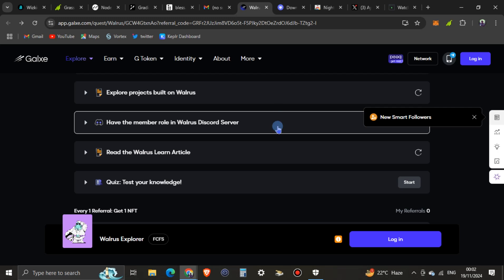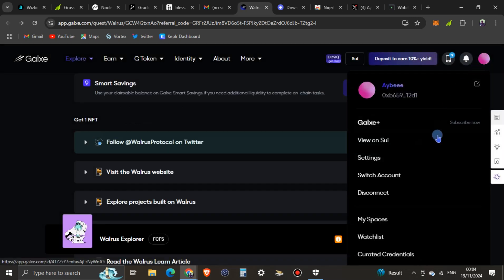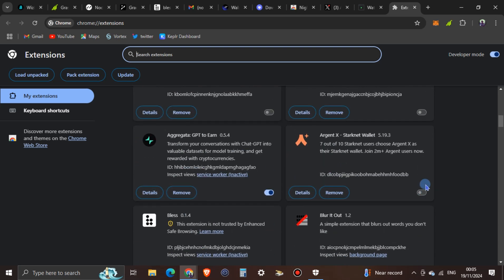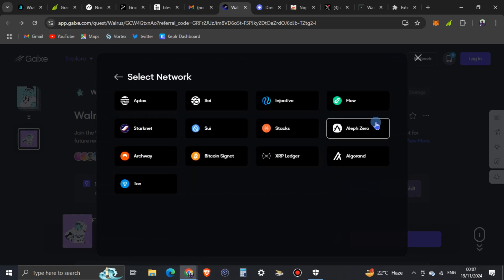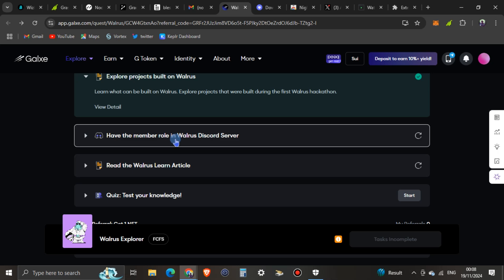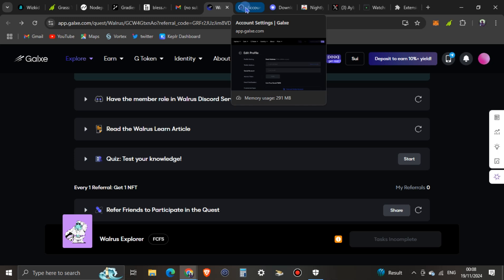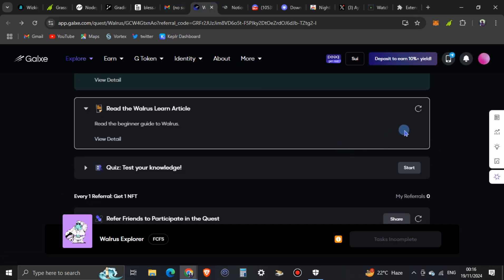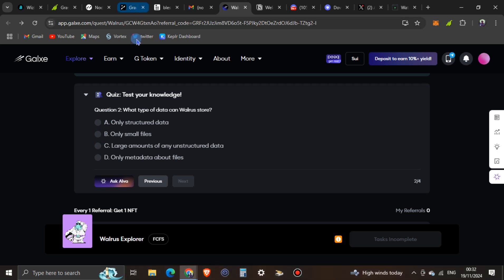$WALRUS COMPLETE GALXE TASK AND NFT CLAIM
This is a complete guide on how to complete $Walrus Galxe task and below are the video links to other $walrus task: